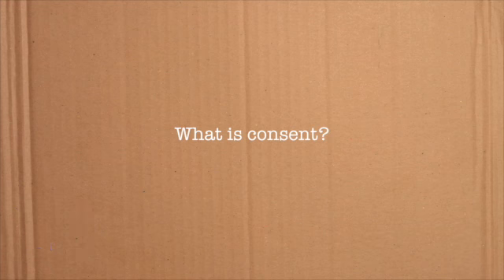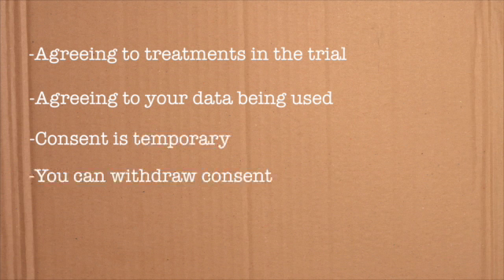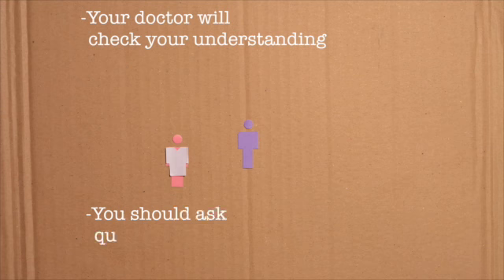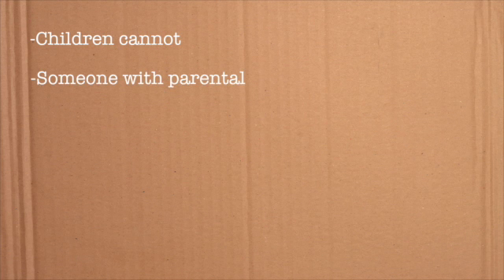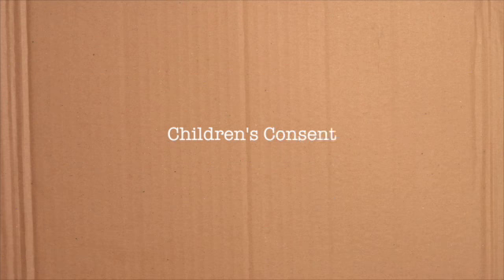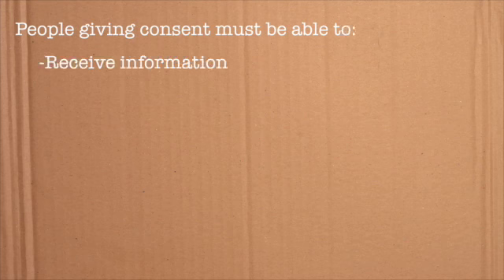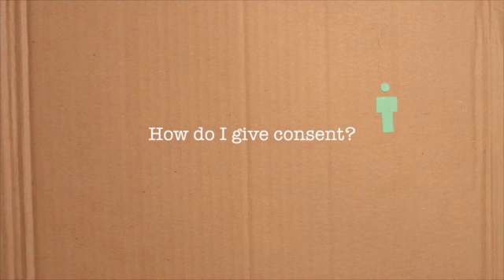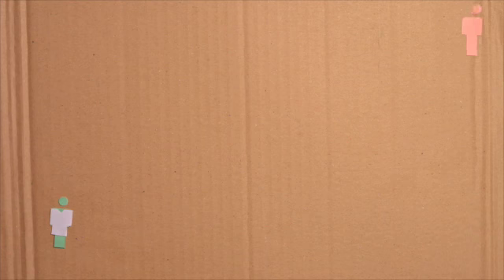Consent to Trial 2- Informed Consent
This is a video produced to help children with cancer and their families understand what a clinical trial is.

There are two other videos in the series